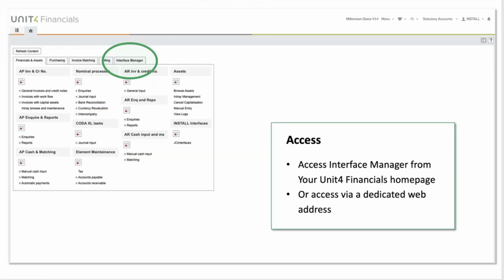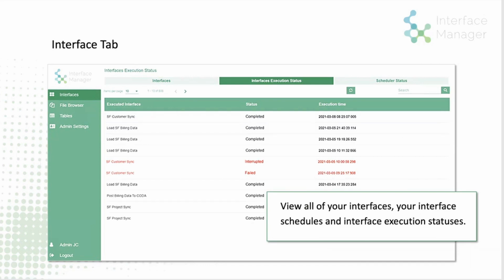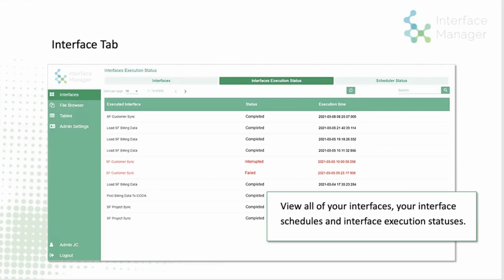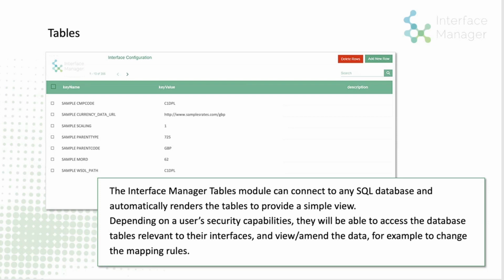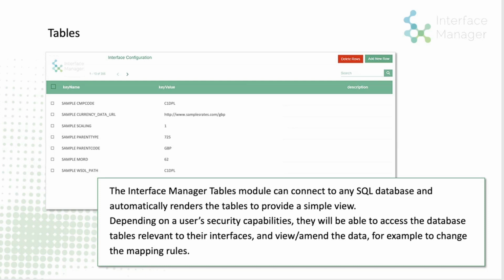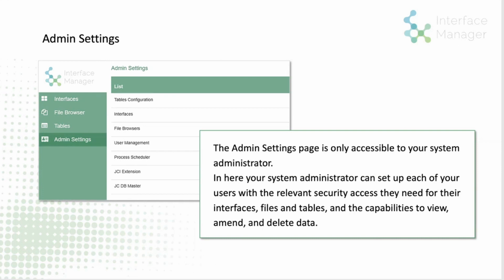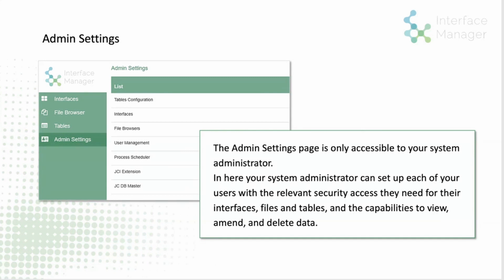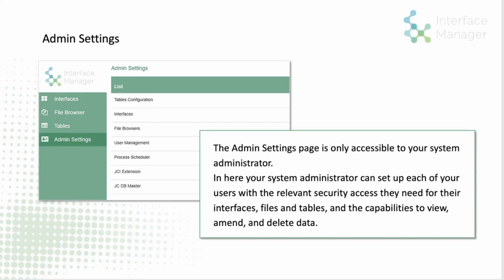Interface Manager for Unit4 Financials Webinar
Find out how you can control all your existing integrations with Unit4 Financials and build new extensions easily within the system or your team. Interface Manager provides the power to your business to control your interfaces from a simple web front-end.

Webinar recording from Wednesday 24th March 2021.